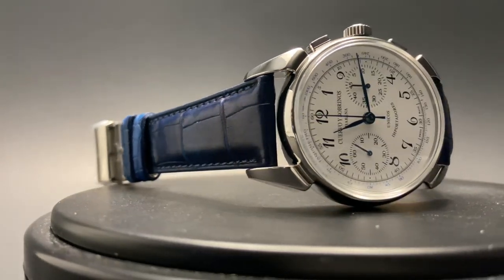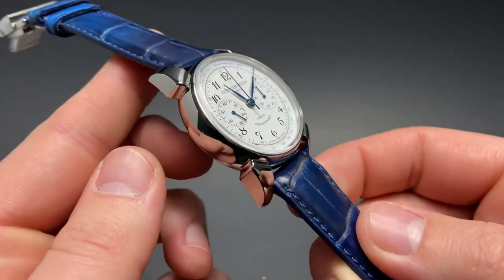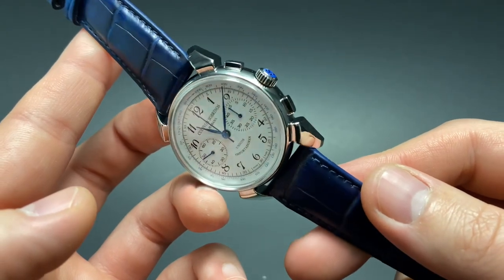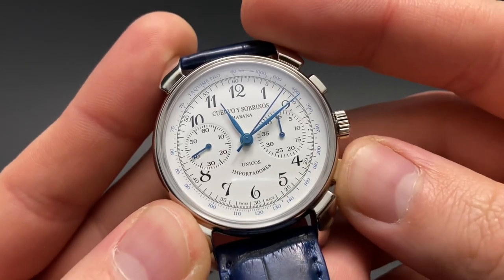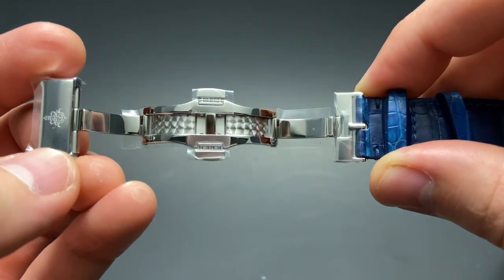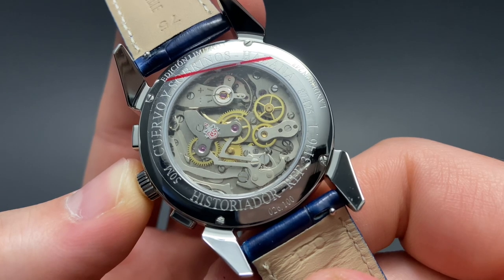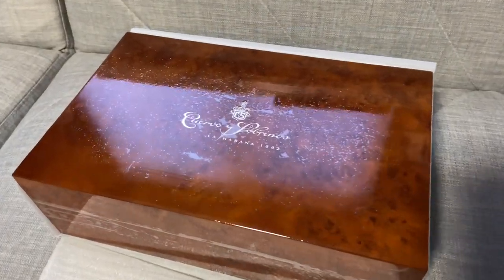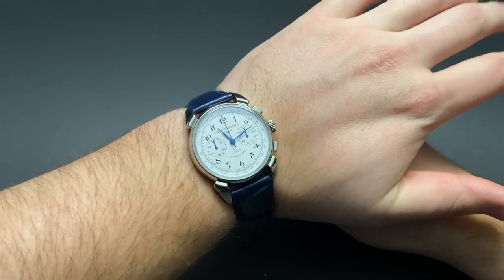Vintage Chronograph, Modern Watch? Cuervo Y Sobrinos Landeron!